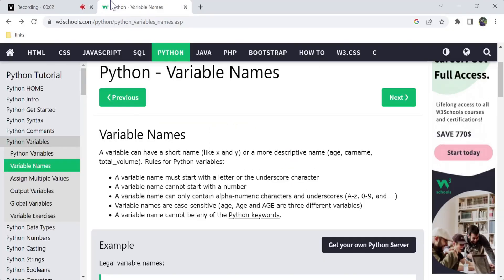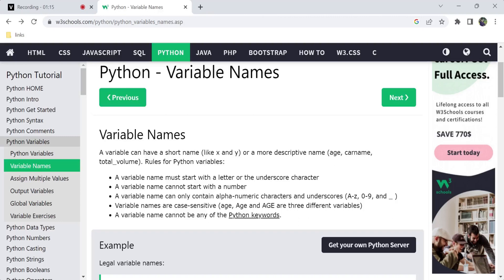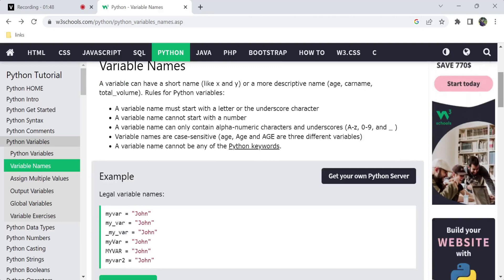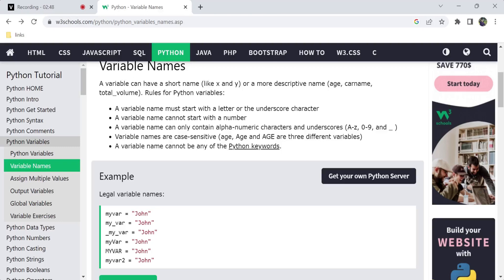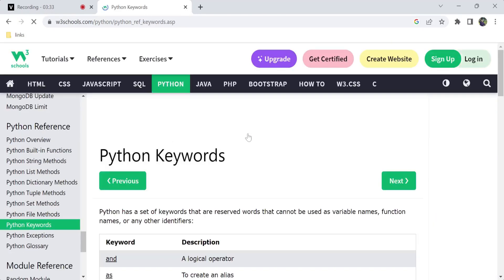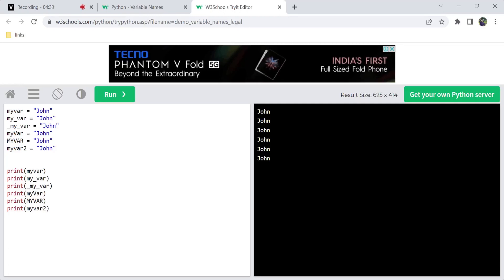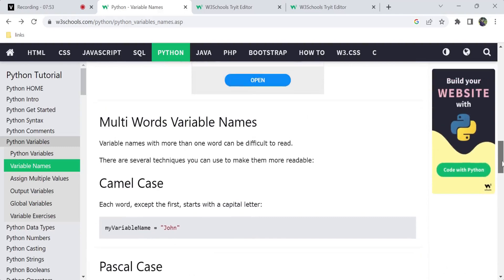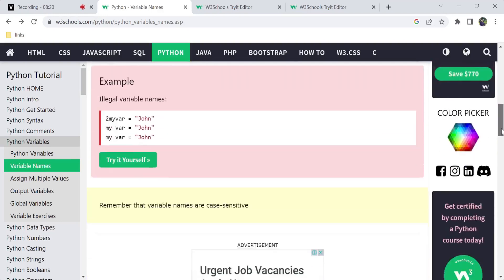W3Schools Python | W3Schools Python tutorial | W3Schools online web tutorials